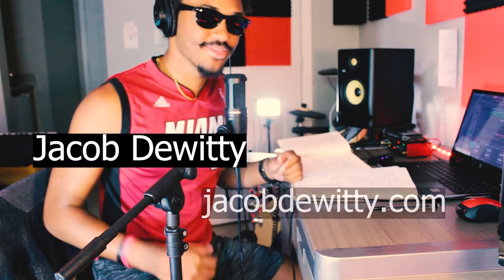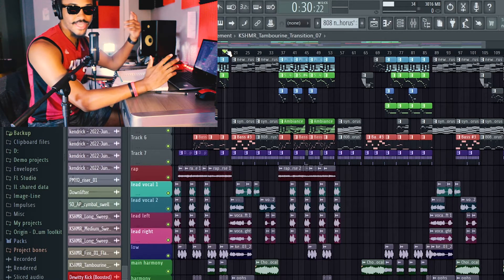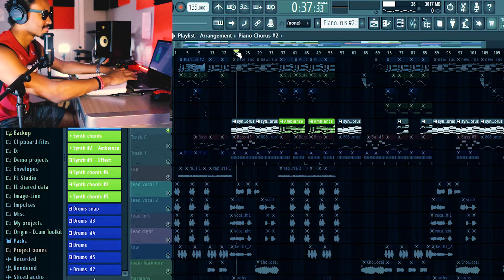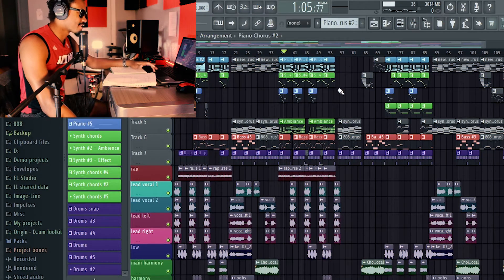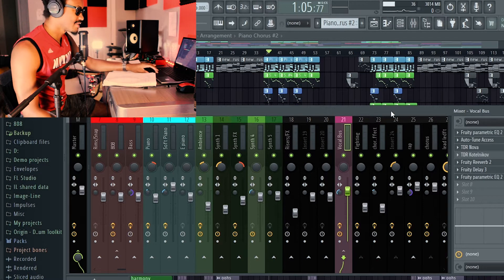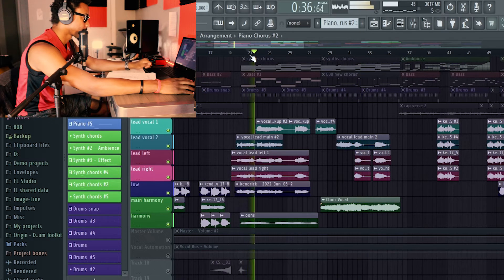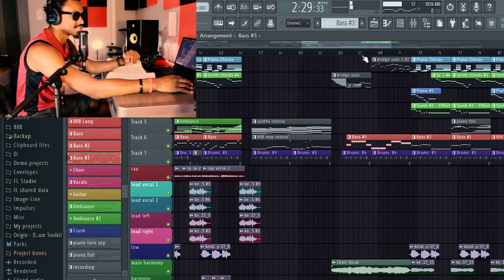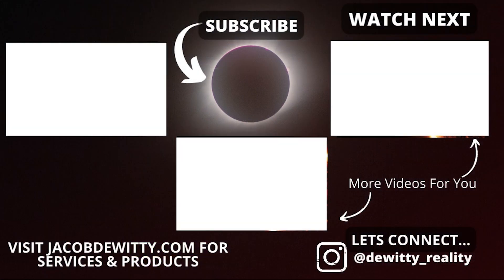How to Make a Song Like KENDRICK LAMAR & NAS (Mr. Morale & Illmatic)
Write & Produce a FULL Song Like Kendrick Lamar & Nas
based on Kendricks new album. Full Breakdown of how to write, sound and produce like kendrick lamar.

HOW I CAN HELP YOU: “DEWITTY REALITY”
Production Services (Mixing & Mastering, Exclusive Beats, Songwriting) | Sound Packs | Distribution | Consultation | Video Editing |

Chapters:
0:00 Intro
0:13 Preview
1:00 Songwriting
3:45 Producing
5:45 Vocals
6:30 Detailed Producing
15:37 Mixing
16:40 Outro